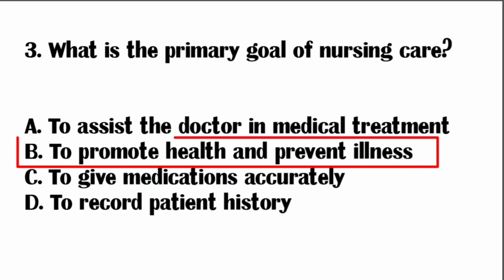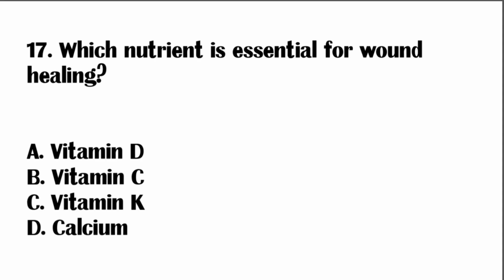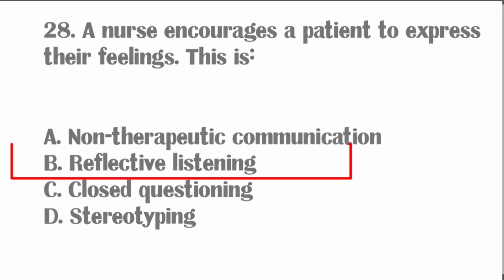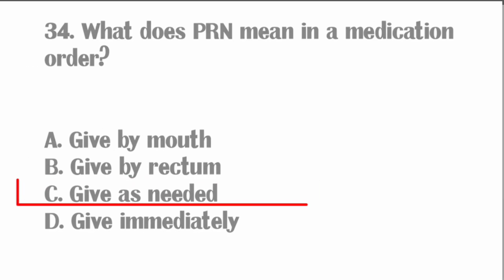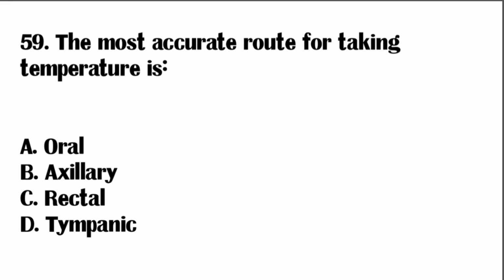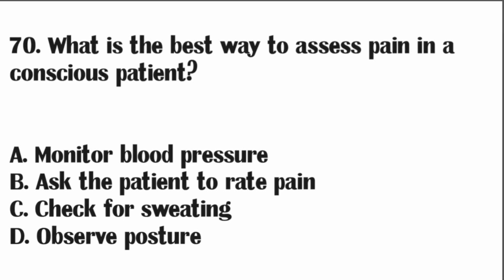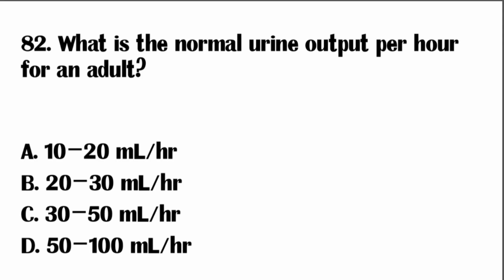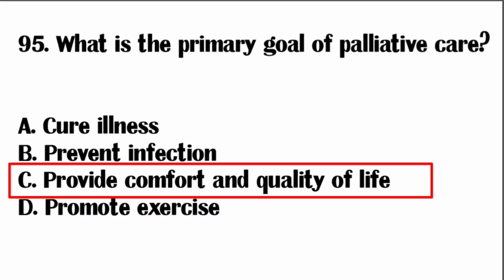Fundamental of nursing || GNM || B.SC || P.B.sc || MCQ || NCLEX practice questions & Answer 2025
post basic bsc nursing entrance exam question papers,
msc nursing entrance questions
ignou post basic bsc nursing entrance exam papers
nursing officer
allergy nursing questions
nclex surgical nursing questions
nursing interview questions and answers
priority questions nursing,
mrqs nursing questions
neuro nursing questions
medical surgical nursing mcq questions and answers.
ignou post basic bsc nursing
nursing mcq practice
gnm,
wb gnm,
gnm 1st,
anm gnm,
gnm nurse,
gnm vs anm,
gnm india,
gnm Bihar,
gnm kya hai,
anm course,
gnm course,
gnm nursing,
anm jobs 2024,
gnm colleges,
gnm full form,
gnm long form,
anm long form,
anm full form,
gnm ka full form,
gnm kya hota hai,
subjects of gnm,
gnm course scope,
gnm course salary,
gnm vs bsc nursing,
gnm entrance exam,
gnm course details,
anm course details,
gnm admission 2025,
anm admission 2025,
gnm nursing course